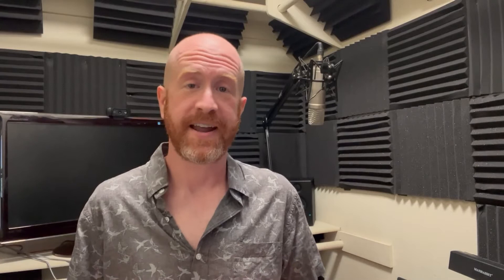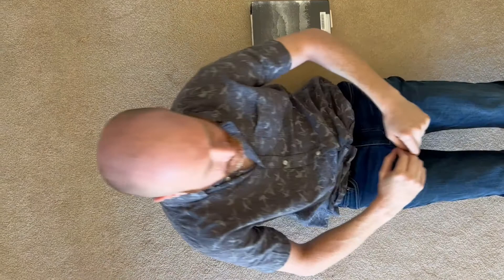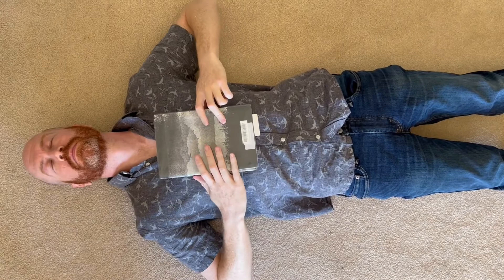Breathing Techniques For Voiceover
We all breathe, but are you doing it correctly? When it comes to voiceover, breath control is essential for supporting your words, projecting your voice, and keeping things at a consistent volume all while avoiding the dreaded "catch breath." In this video I discuss how to breathe using your diaphragm as well as a few exercises to help develop muscle memory for breathing the right way.

to learn more!